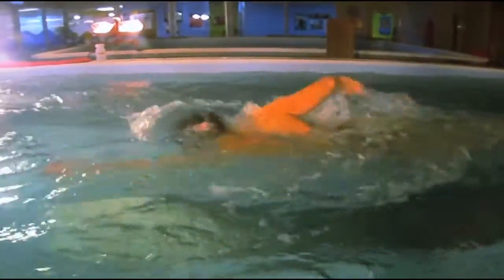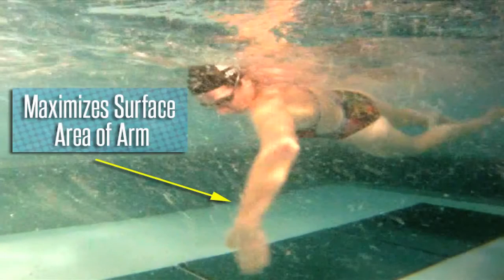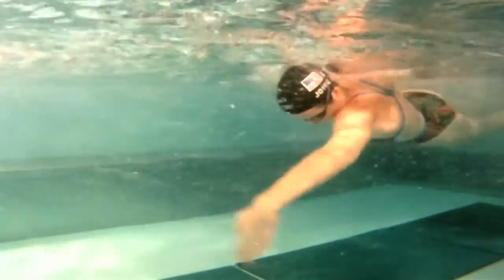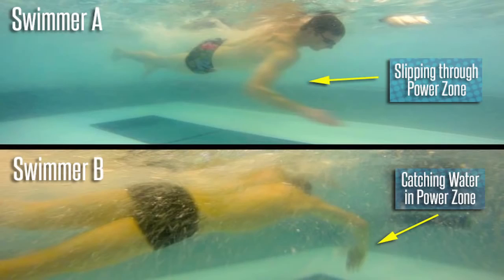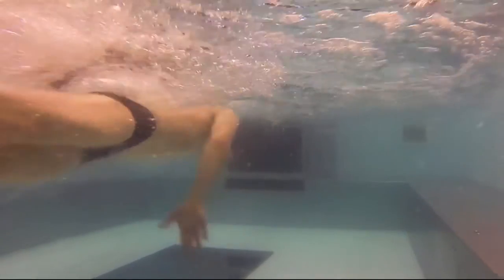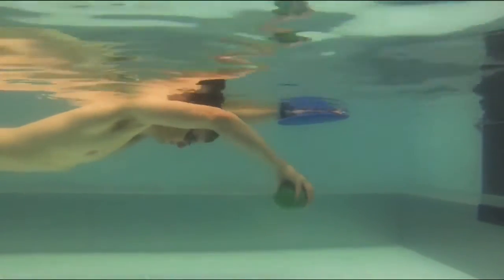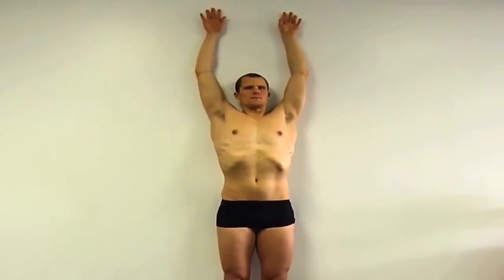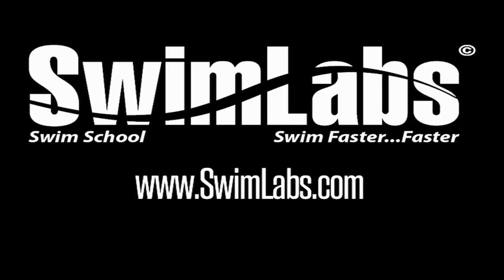Freestyle Swimming - The Catch Part I